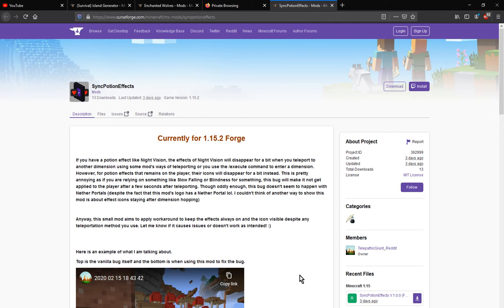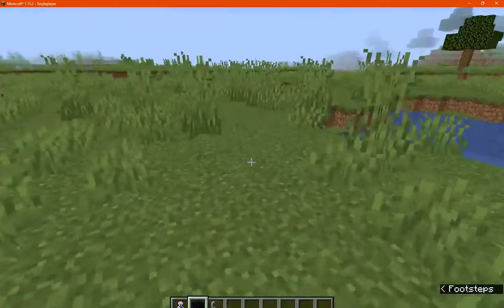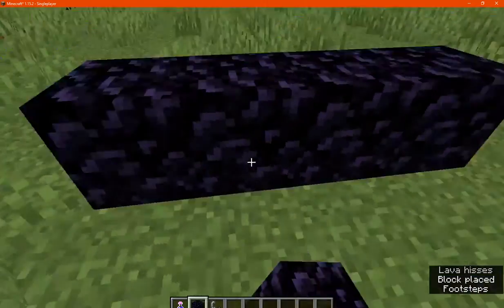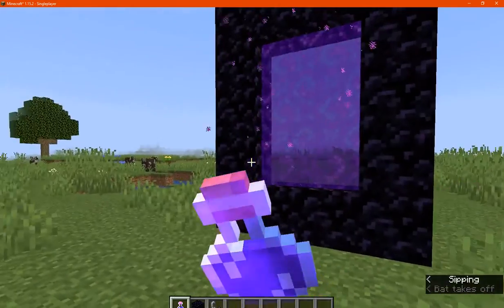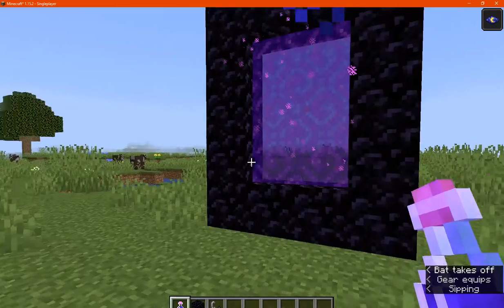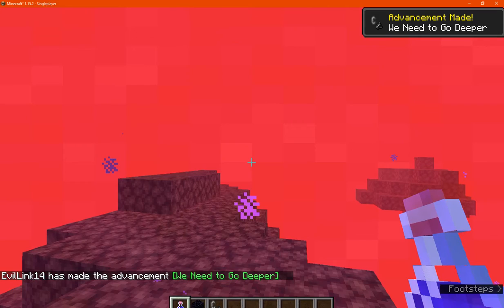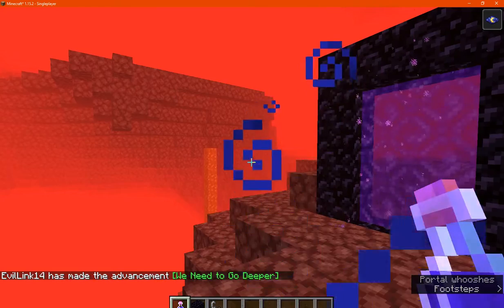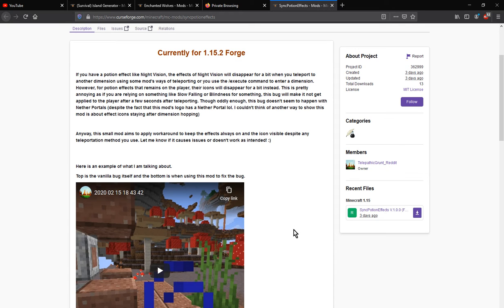Sync Potion Effects 1.15.2 Forge Mod Overview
A mod that allows potion/potion icons syncing between teleporting/dimensional travel.